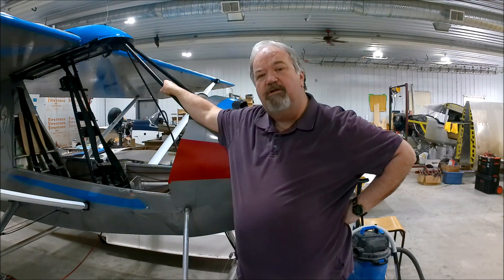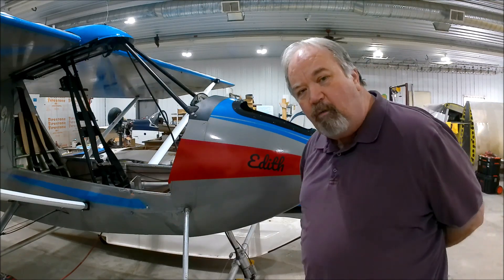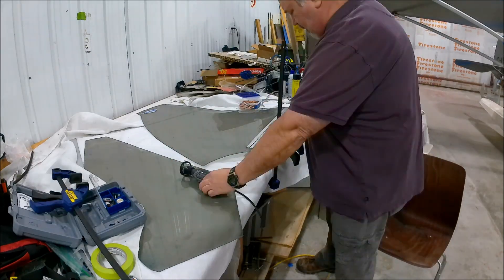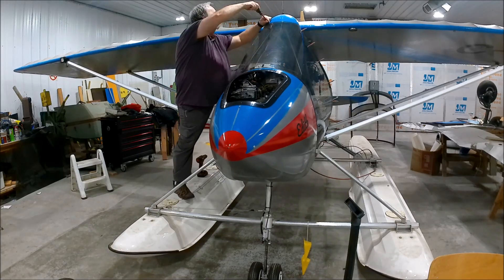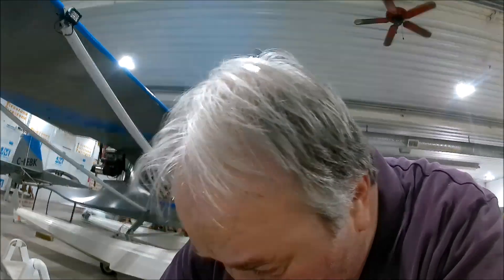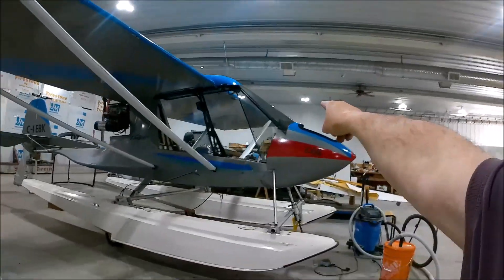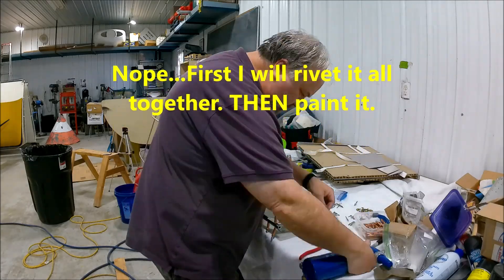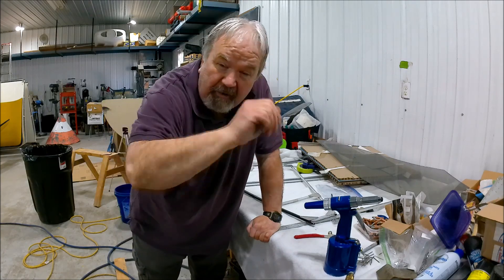EP 105 Adding a 3rd door to my Challenger 2 Ultralight Airplane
Follow along as I build a 3rd door for my airplane.